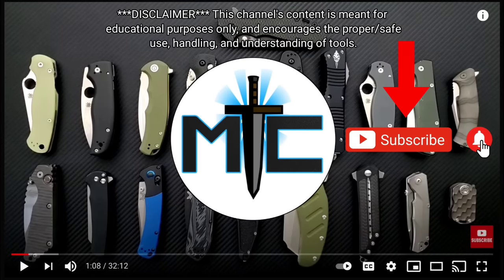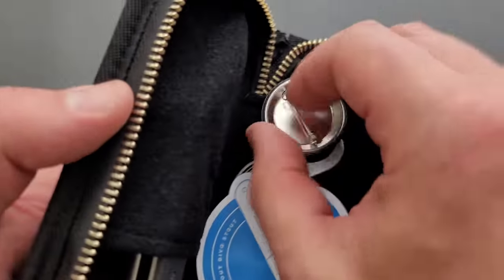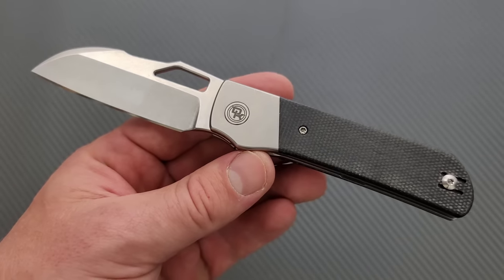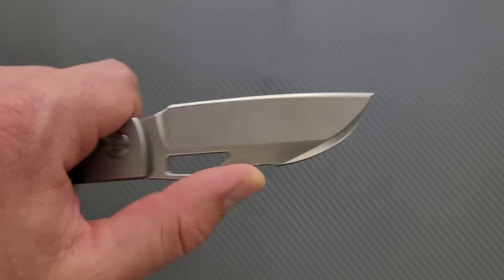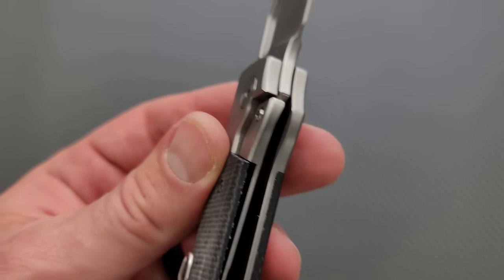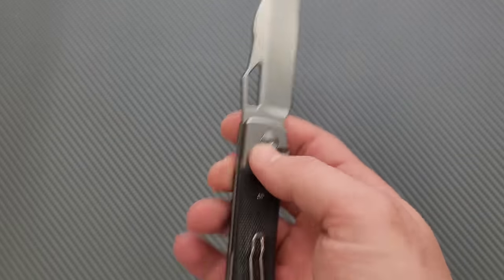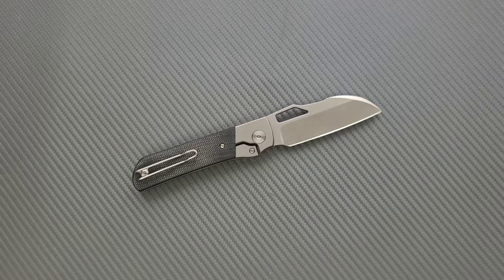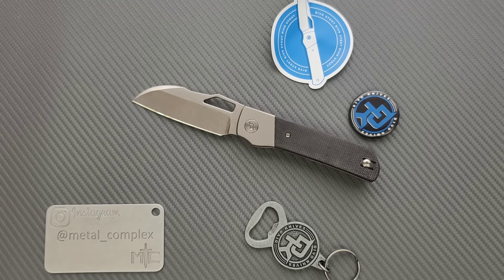Unboxing An AWESOME New Folding Knife That You Can Pre Order NOW!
Unboxing the Divo Stout folding knife.